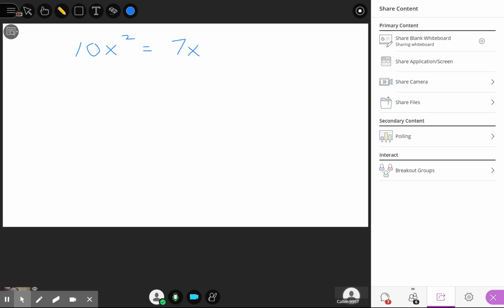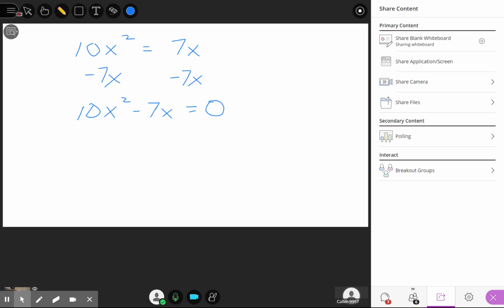Solve quadratic by pulling out a GCF